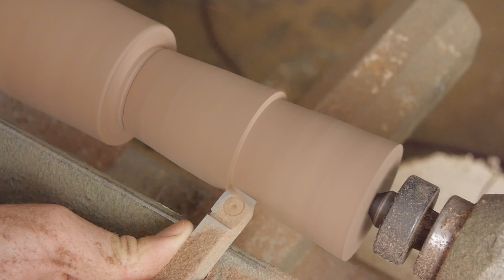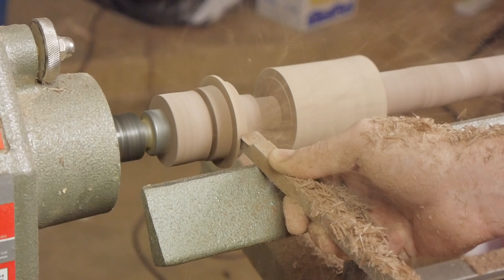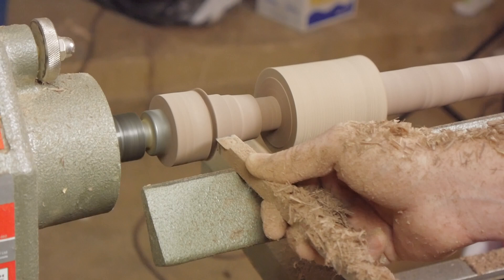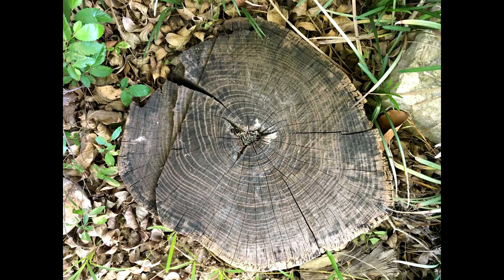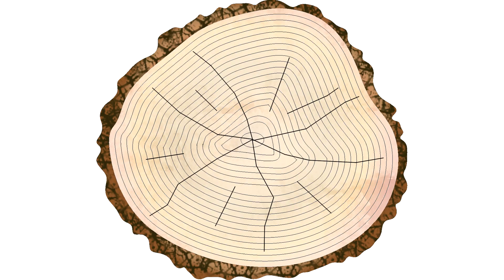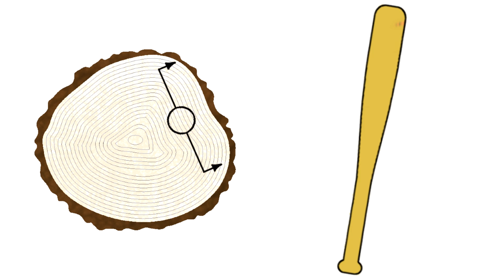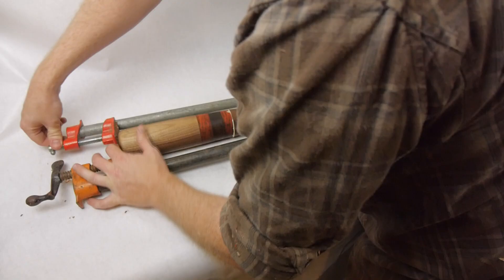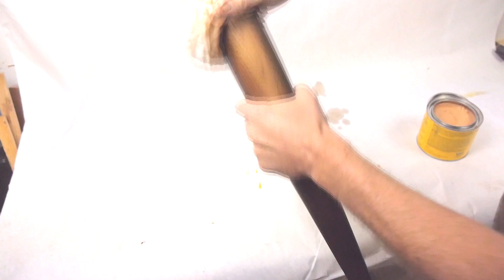Why do Baseball Bats Break?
I turned a birthday gift for my brother this week, and decided to make a video about a relatively recent change in the MLB's rules governing wooden baseball bats.

In 2009, the MLB health and safety advisory committee determined that the increase in the use of Maple baseball bats (over the traditional ash bats) was a primary reason for the similar rise in bats breaking during games. This had to do with the engineering properties of the two different woods, and how manufacturers were grading bat blanks. The committee issued a series of recommendations to reduce the occurrence of breaking baseball bats, including improvements to how maple blanks are graded. The recommendations have reduced the rate of bat breaks by about half.